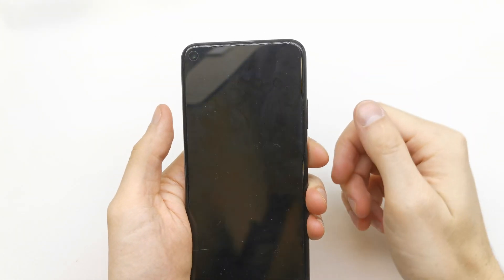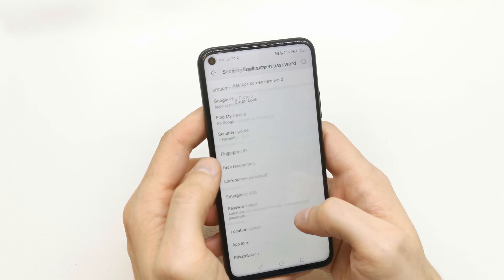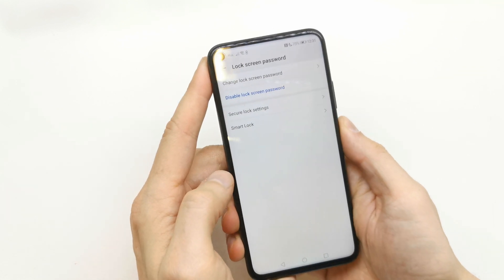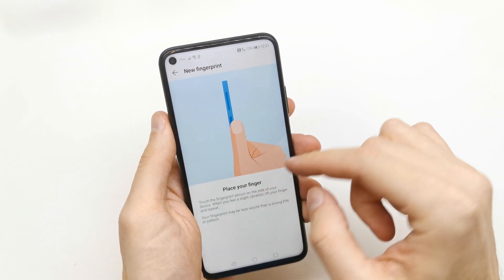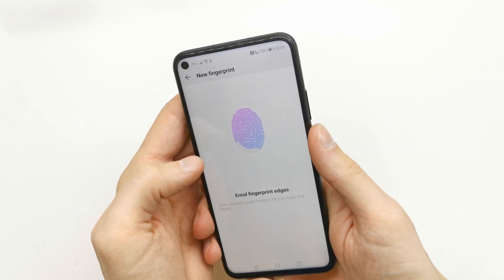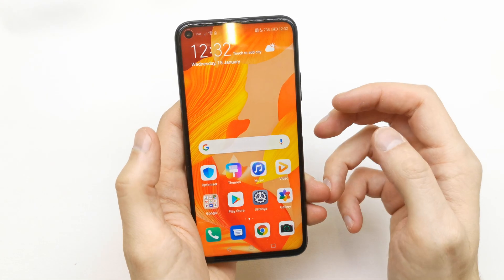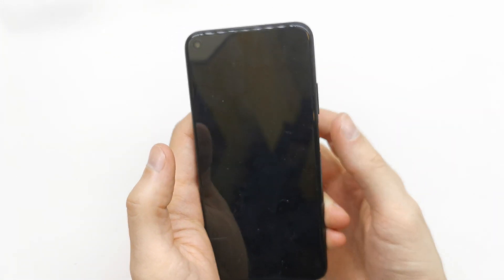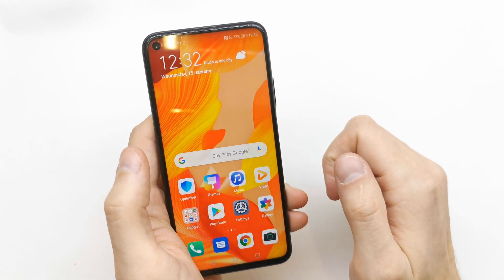How to Add Fingerprint in HUAWEI Nova 5T – Set Up Fingerprint Unlock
Come along with the presented video guide, where we show you how to smoothly set up fingerprint as a screen lock of HUAWEI Nova 5T. If you wish to protect your personal data, then you definitely should learn how to set up fingerprint as a screen lock of your Huawei device. Let’s follow the attached video guide and set up a screen lock in HUAWEI Nova 5T.

How to unlock HUAWEI Nova 5T by fingerprint? How to set up fingerprint in HUAWEI Nova 5T? How to save fingerprint in HUAWEI Nova 5T? How to add screen lock in HUAWEI Nova 5T? How to set up screen lock in HUAWEI Nova 5T?